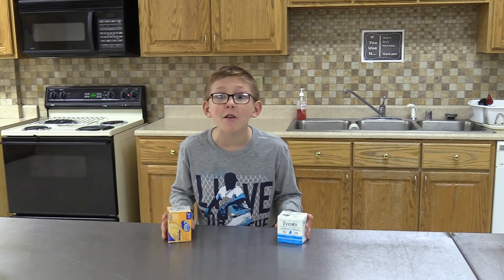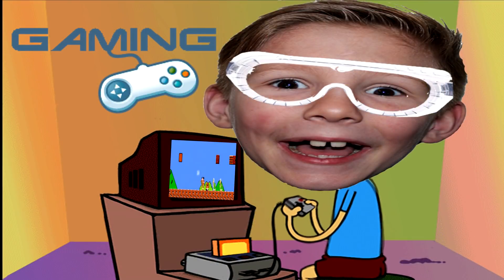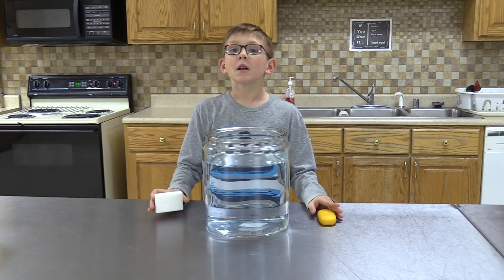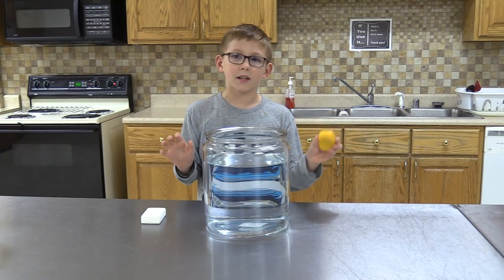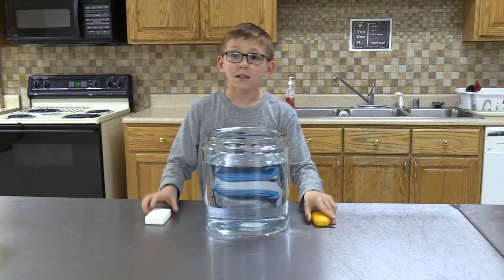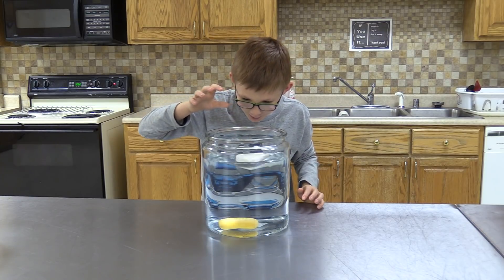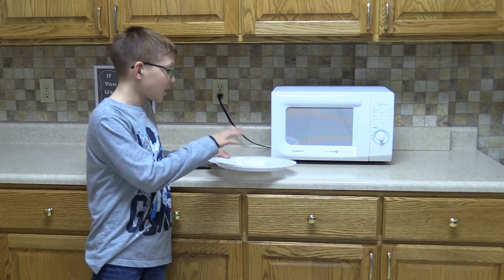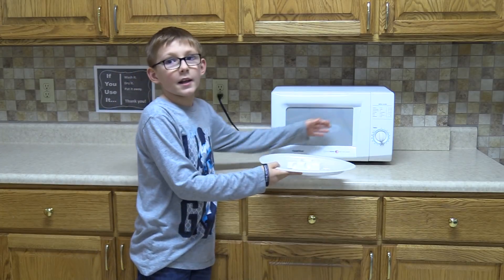TSG Soap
The Science behind Soap